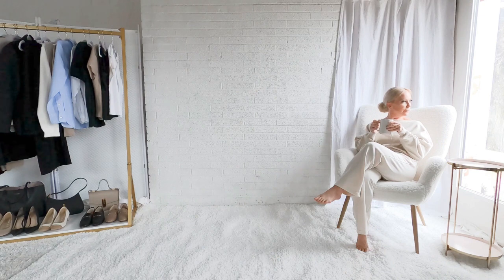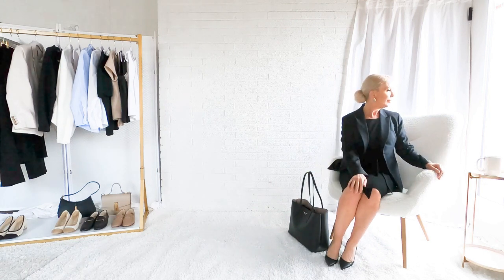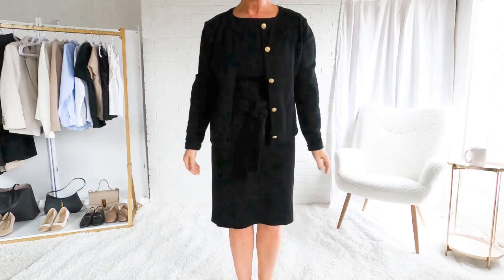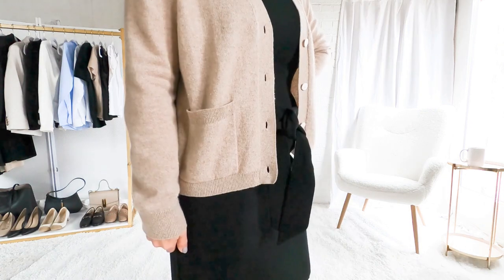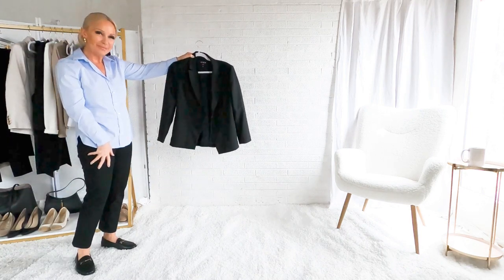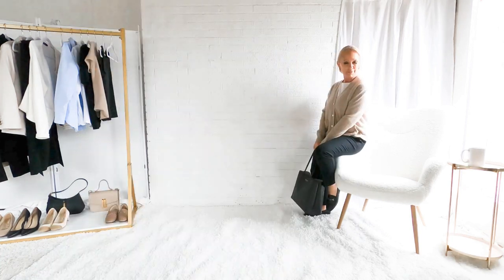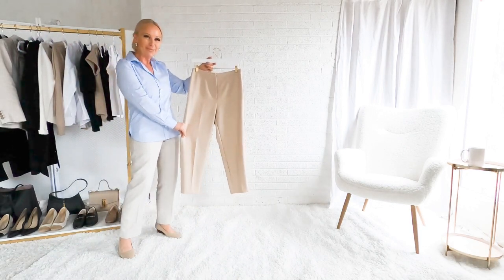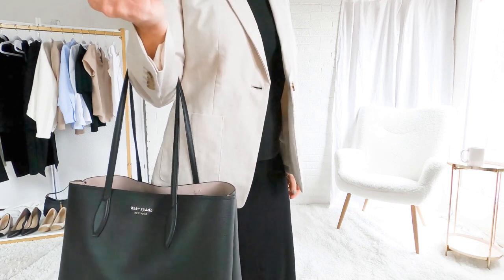Spring Workwear Capsule Wardrobe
💌 Don’t forget to sign up for my weekly email with weight loss tip, healthy recipes, and weekly sales roundup.

🤍  Spring Workwear Capsule Wardrobe: This capsule wardrobe for Spring 2024 includes a variety of workwear offices from professional to office to business casual.  Which outfit is YOUR favorite?

🫶🏼🤍☕️Xoxo,
Valarie

classic style / fashion / fashion over 40 / fashion over 50 / fashion over 60 / winter outfits / spring outfits